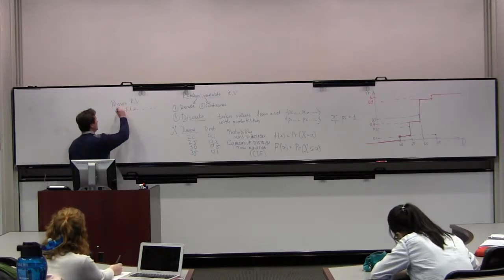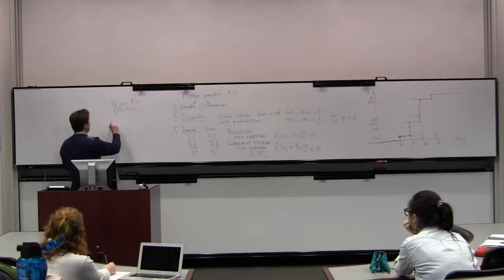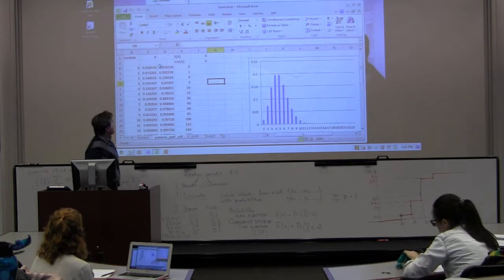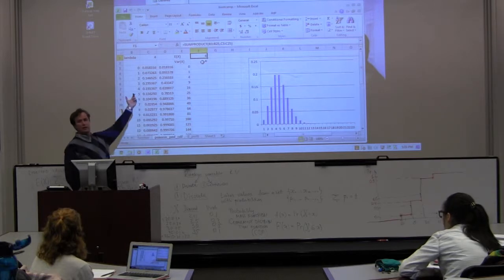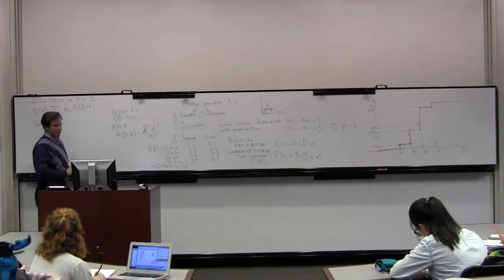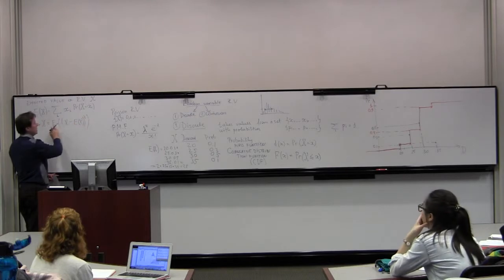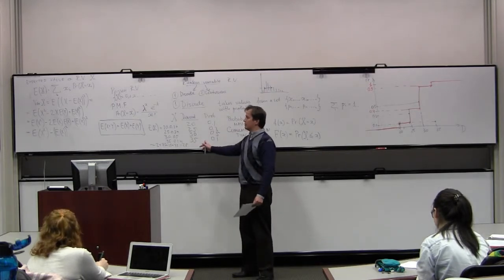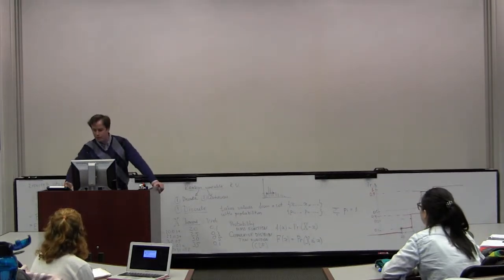Math for Operations Management Bootcamp. Part 6: Random Variables 2